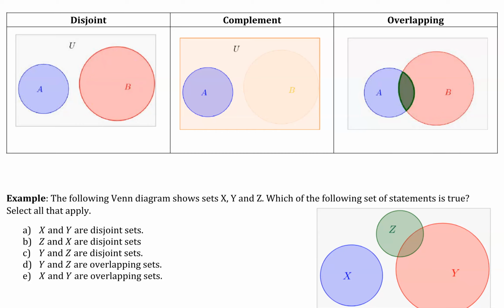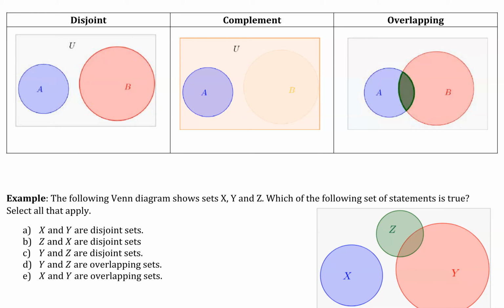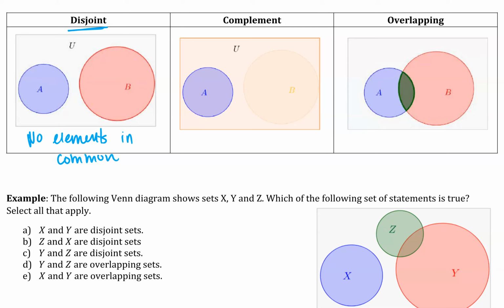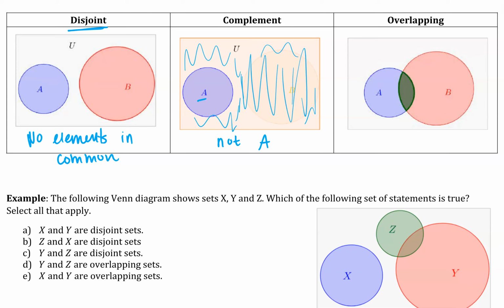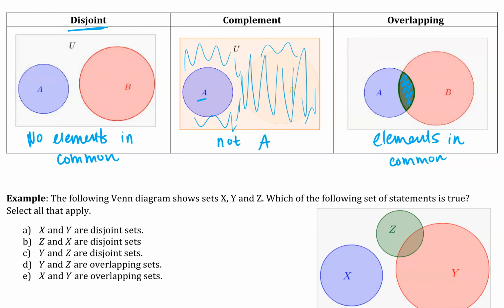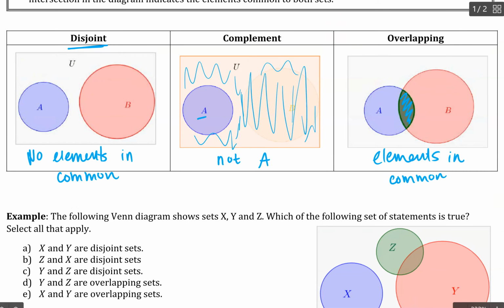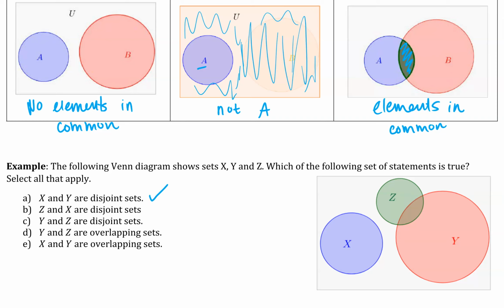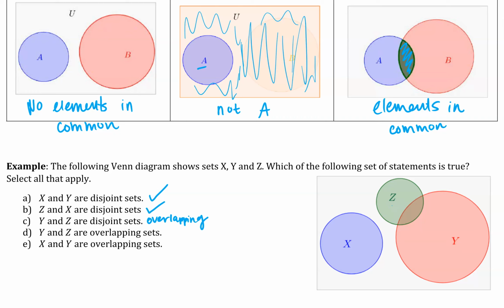Disjoint, overlapping, complement